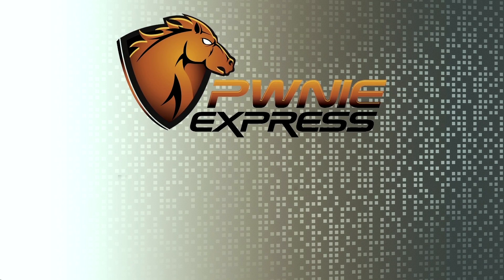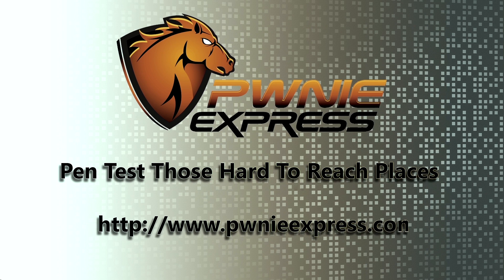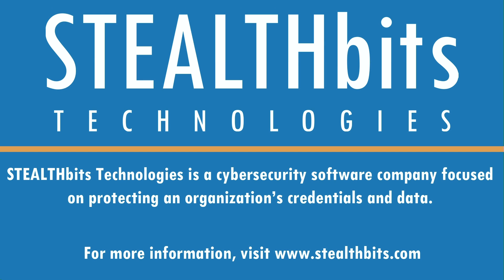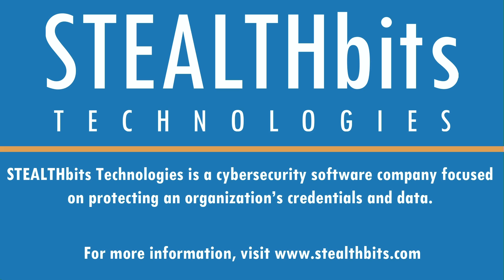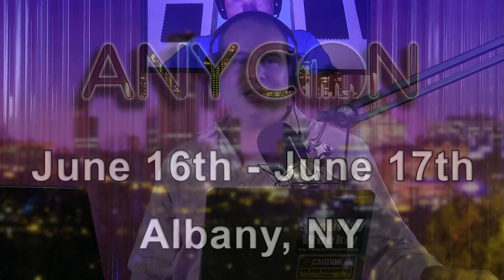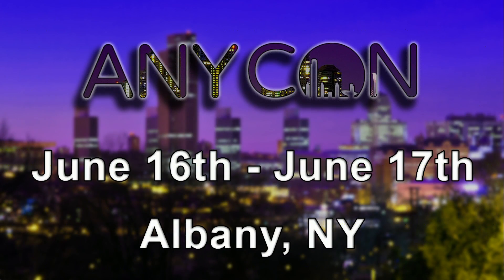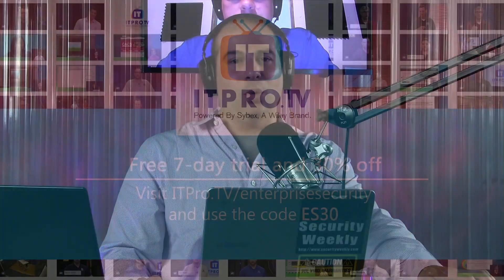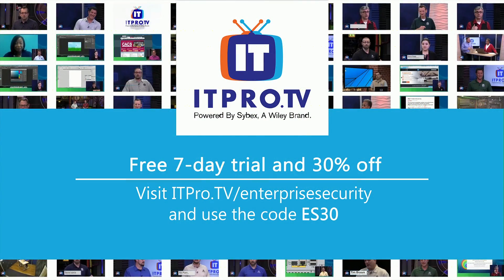Building an Internal Penetration Testing Team Enterprise Security Weekly #48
What should we consider while building an internal penetration testing team? Would you still need external pen tests? Paul and John discuss the pros and cons!